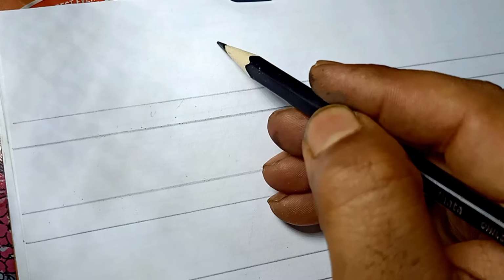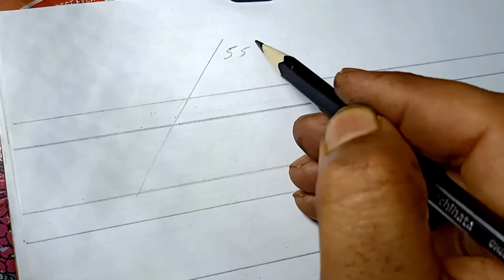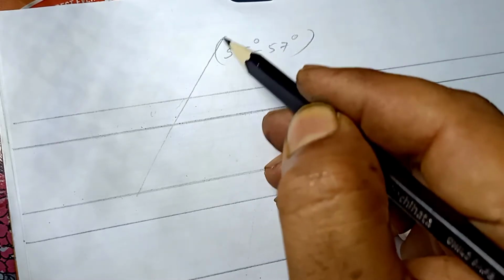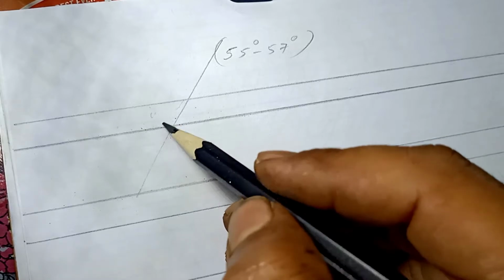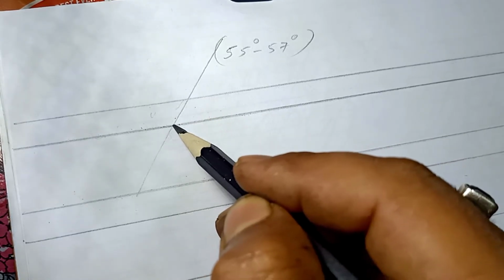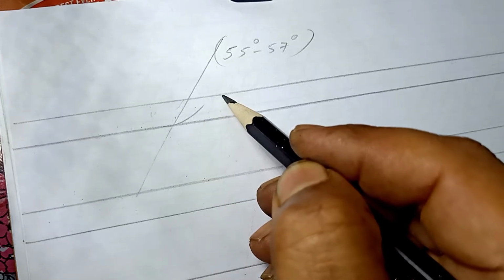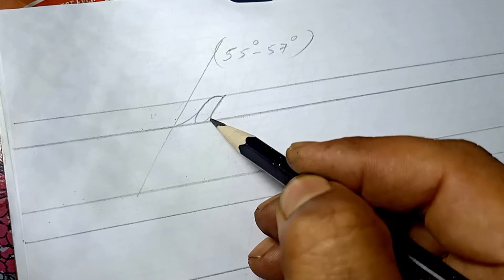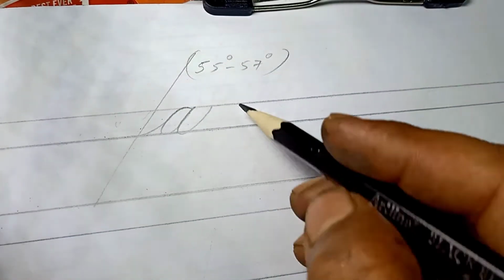|How to write cursive small letters|cursive writing for beginners